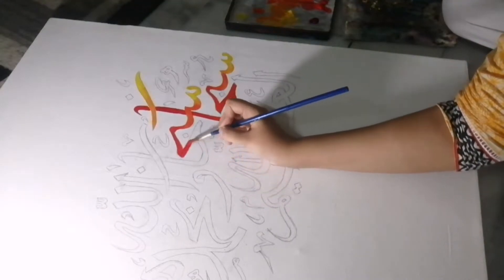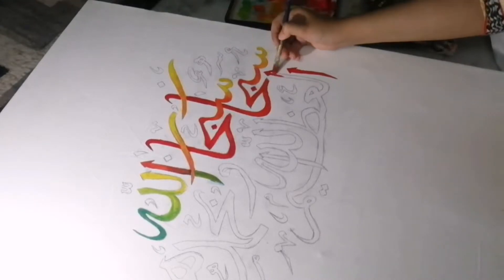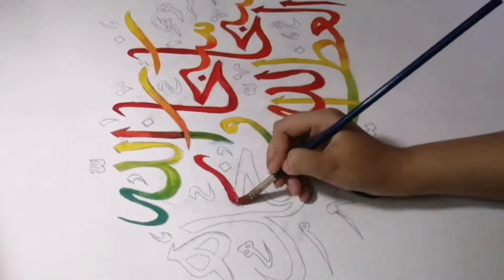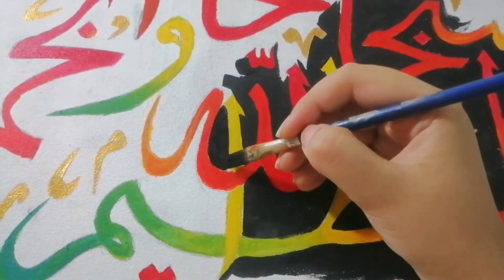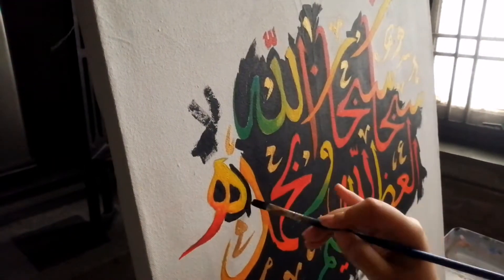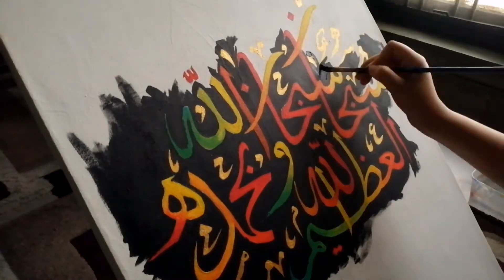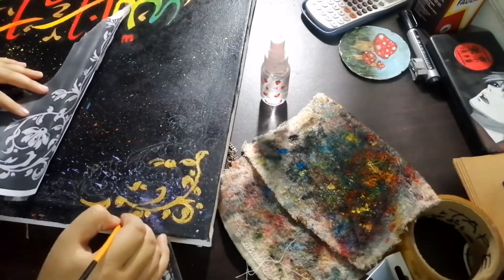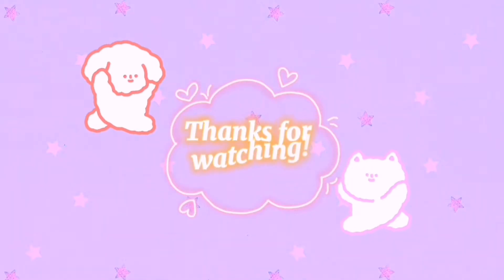Doing Arabic Calligraphy for the First Time | My Biggest Painting Yet!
Hello!
What did you think of the new video? Would love to know you guys better!
Prints for my artworks are available on my Instagram, please check them out!
I also have a Redbubble shop that I recently opened, and it will mean a lot if you check it out. It’s especially for those who live abroad and want to buy my artwork.

For prints and commissions (Pakistan), send a DM on Insta!